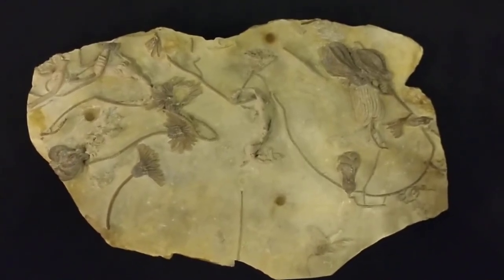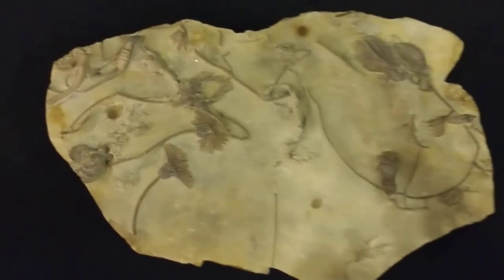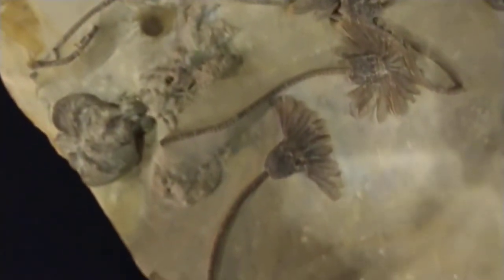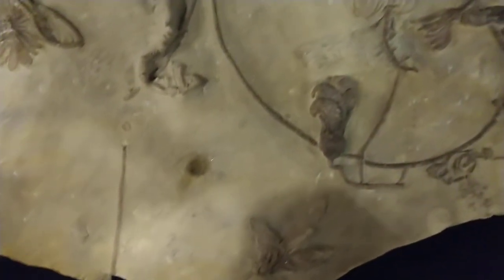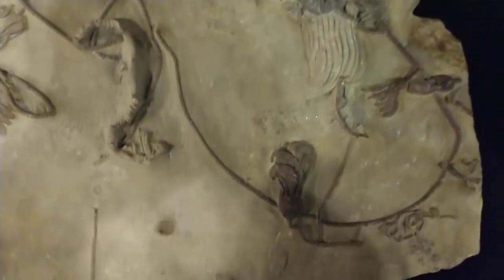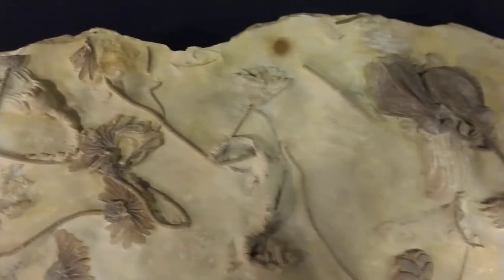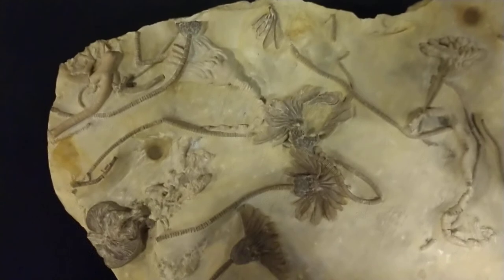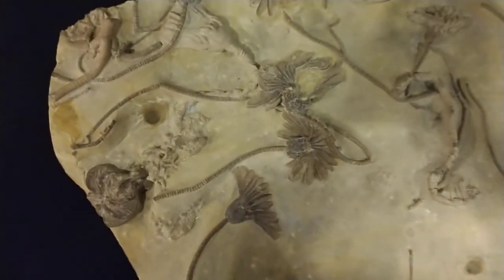Crinoids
Ever wonder if crinoids are plants or animals? Watch Chris, Curator of Natural Science, show us this remarkable fossil.